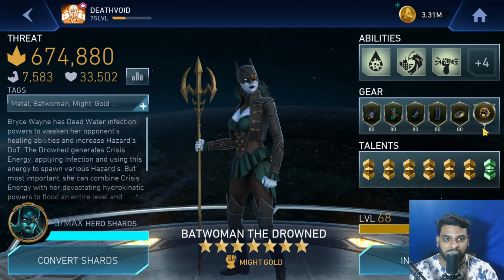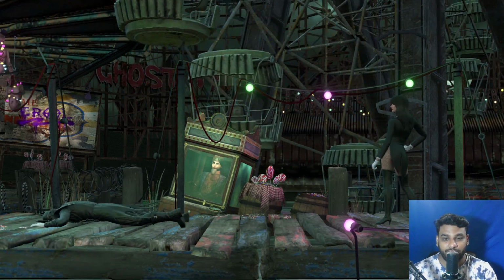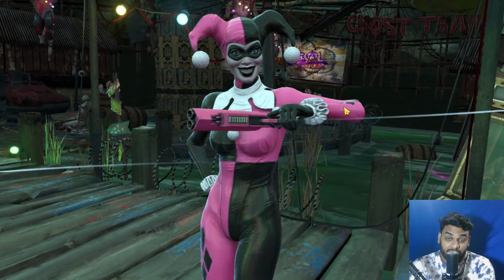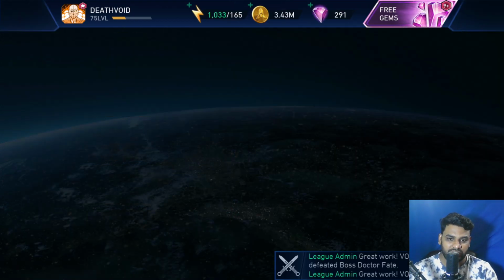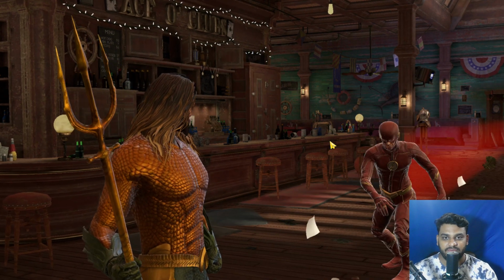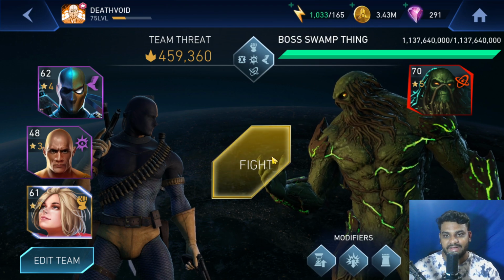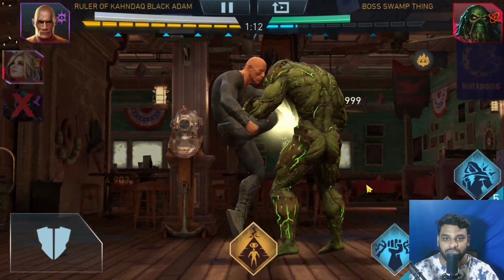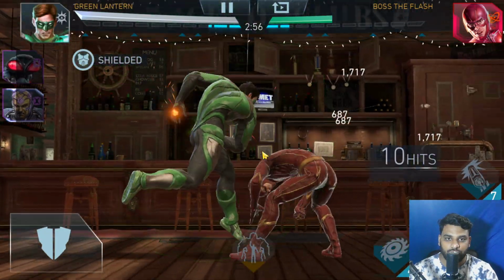Injustice 2 Mobile | I Got A Solo Raid Artifact | Boss Zatanna Down | Rewards Taste Of Evil